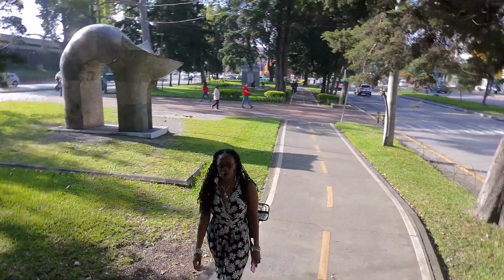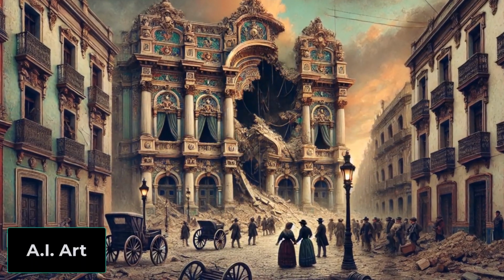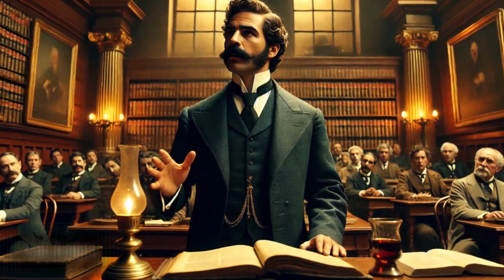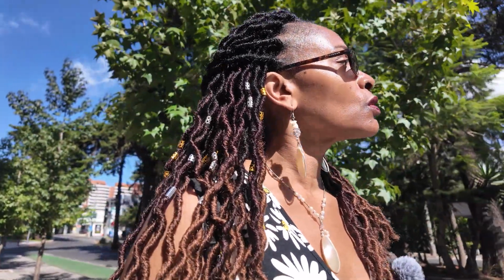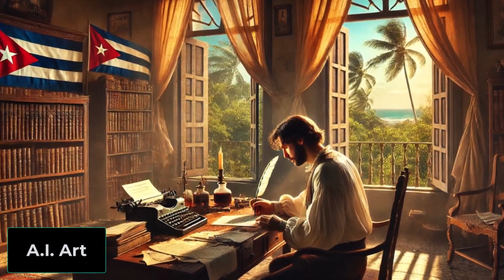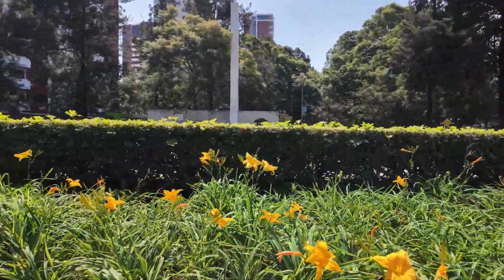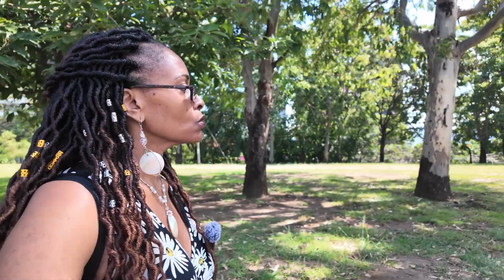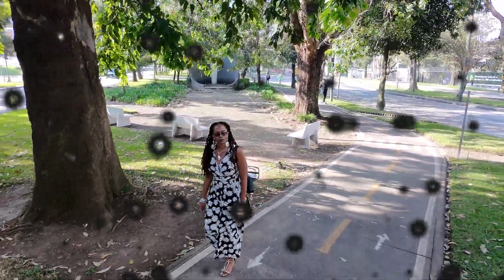Iconic Stroll from Paris to Berlin | Zones 9, 10, 13 & 14 | Guatemala City, Guatemala 🇬🇹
In this video, I explore Avenida Reforma and Avenida Las Américas, two of Guatemala City’s most iconic boulevards, rich with history, monuments, and cultural significance. From Plaza Obelisco, marking Guatemala’s independence, to Berlin Plaza, home to fragments of the Berlin Wall, every step reveals a deeper story.

Question for You: Which monument stood out to you the most?